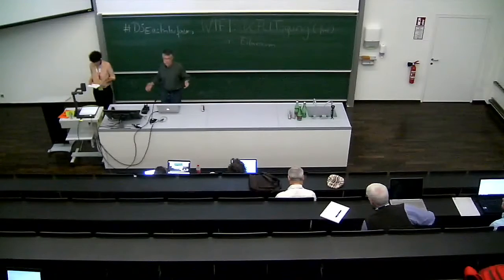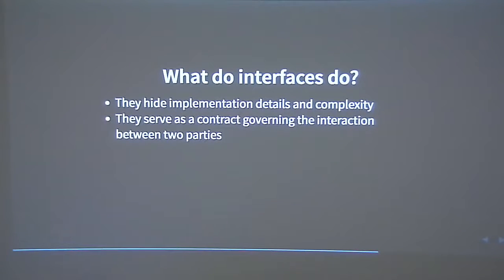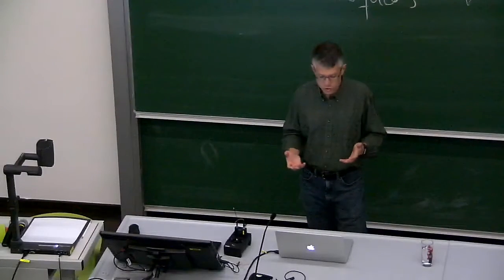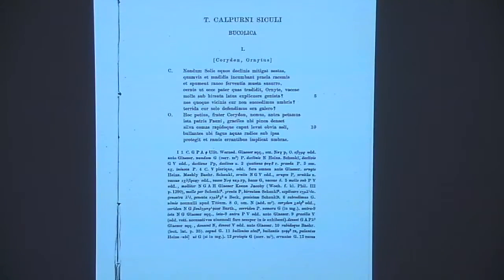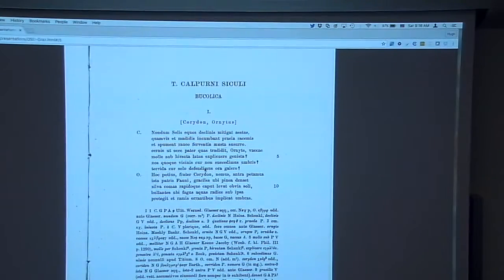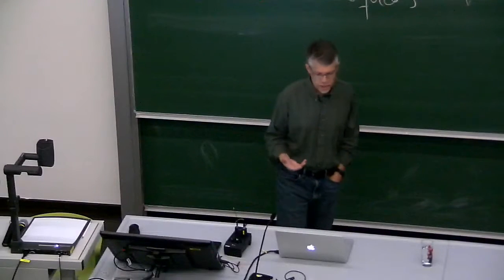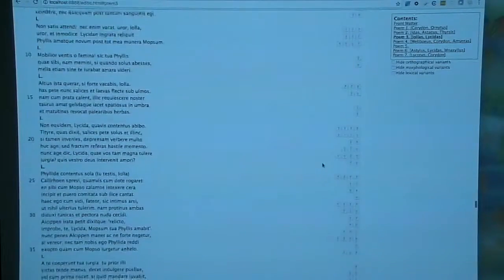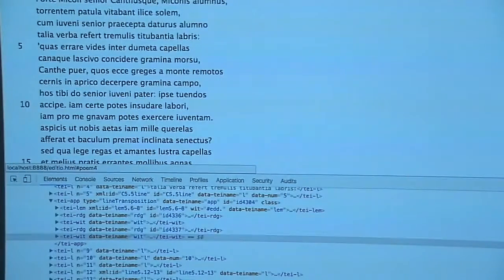Hugh Cayless: Libraries Critical Editions and the Data Model as Interface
Hugh Cayless, Duke University Libraries
Critical Editions and the Data Model as Interface

Conference presentation:
Digital Scholarly Editions as Interfaces
Hosted by: Centre for Information Modelling – Graz University
Programme chair: Georg Vogeler, Professor of Digital Humanities
Endorsed by: Dixit
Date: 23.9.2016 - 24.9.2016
Venue: Karl-Franzens-University
Hörsaal 03.01, Universitätsplatz 1, 8010 Graz (Austria)